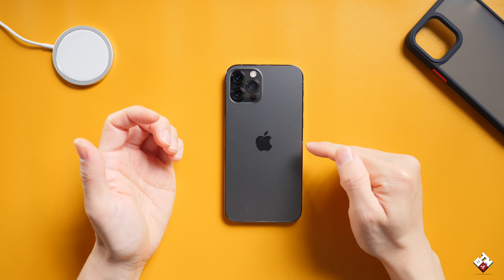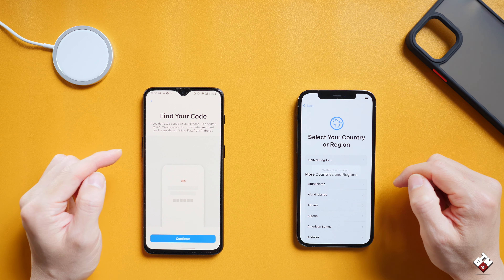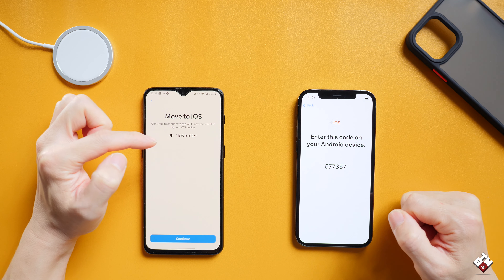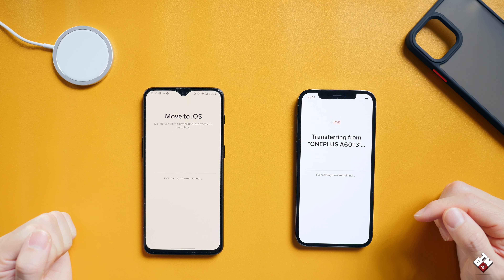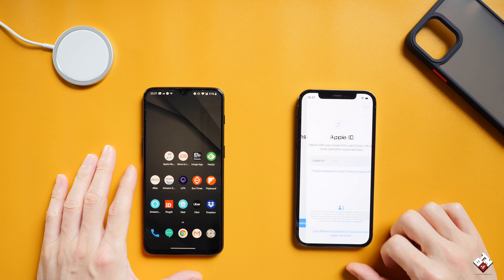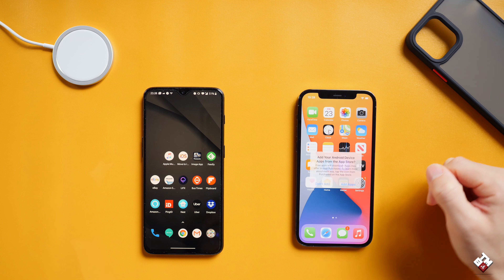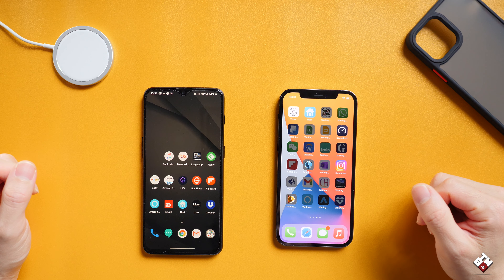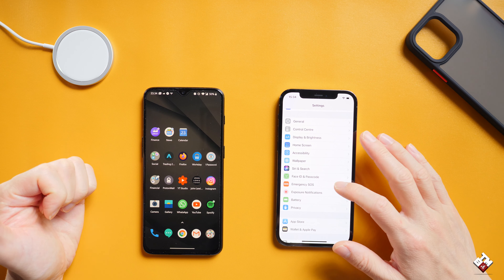Move Data To iPhone From Android - Step by Step Guide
Excited to use your brand new iPhone?
In this video, I will show you guys the step by step guide on setting up an iPhone and transfer data from an Android phone.

Torras Military iPhone case
iPhone 12 Pro

*Sorry guys, had to upload this video again due to YouTube editor issue, original video was corrupted. Sorry again.*